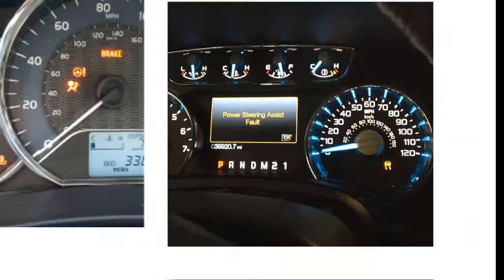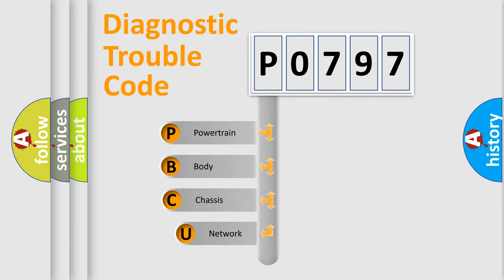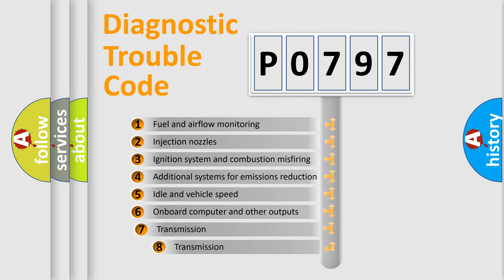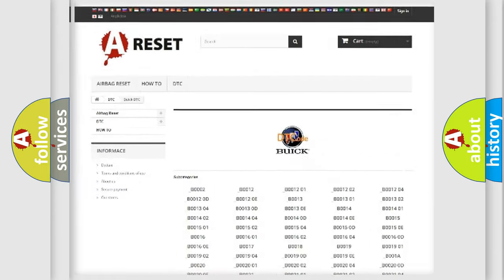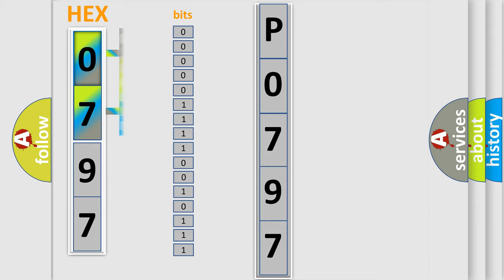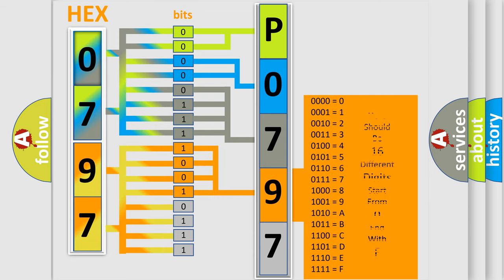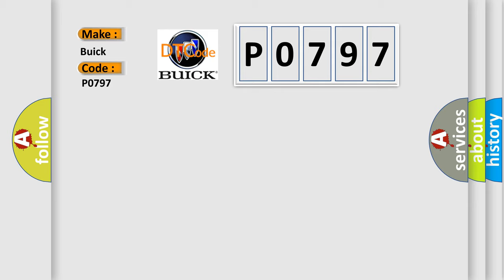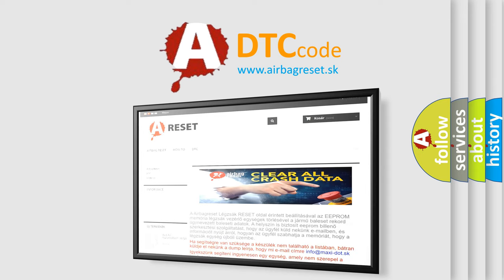DTC Buick P0797 Short Explanation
Contents:
0:21 Basic DTC analysis according to OBD2 protocol standard.
1:48 Insight into programming
2:58 A diagnostically understandable description of the Diagnostic Trouble Code
3:05 Basic error definition

Make:
Buick
Code:
P0797
Definition:
CAN: Instrument cluster Audi only
Description: